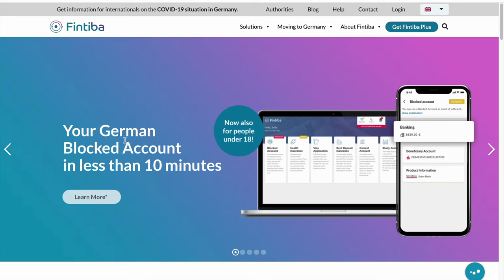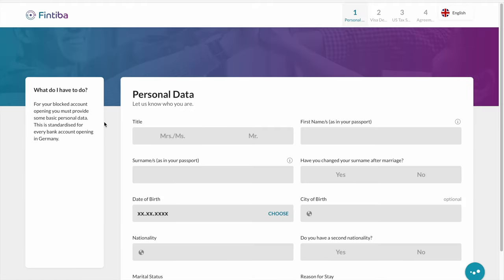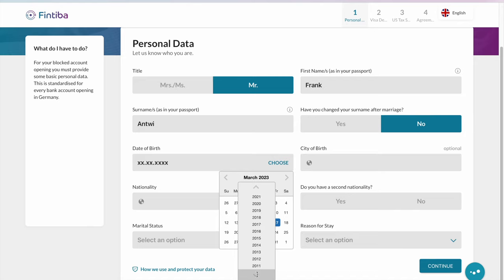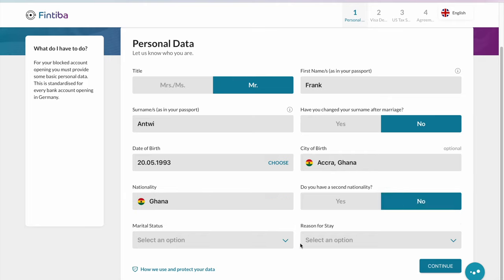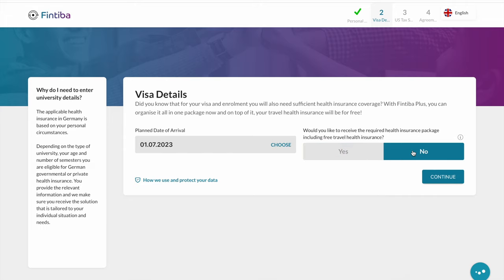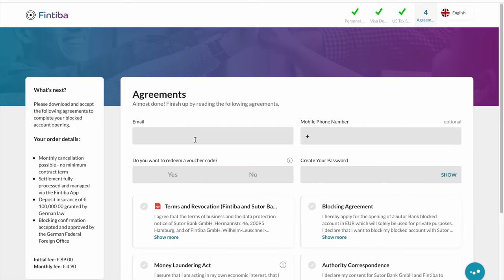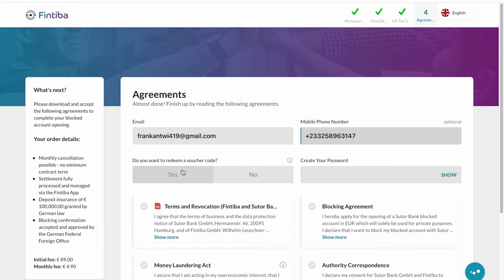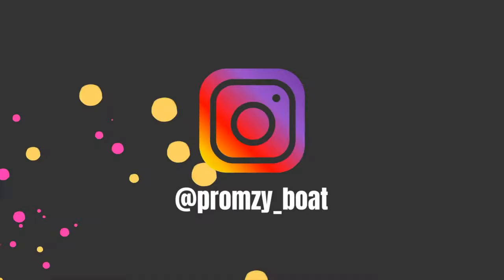How to Open a Blocked Account with @fintiba 🇩🇪🇩🇪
Here is a €15 gift for your Blocked Account and Health Insurance.
AMBDENNISBOAT59

USE MY REFERENCE CODE
AMBDENNISBOAT59

MY CODE
SCOUYUZT8CXHJO1J